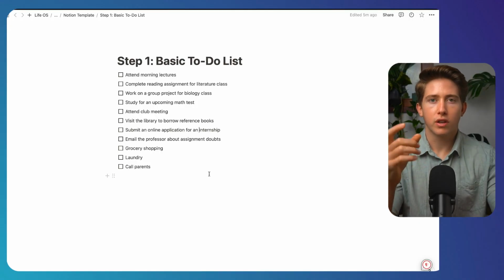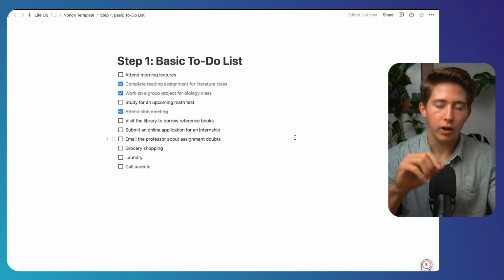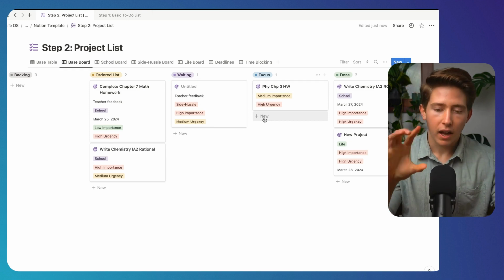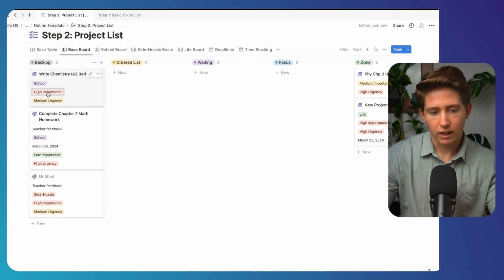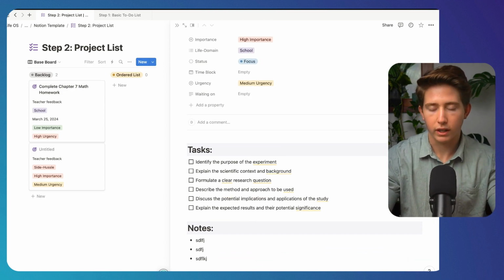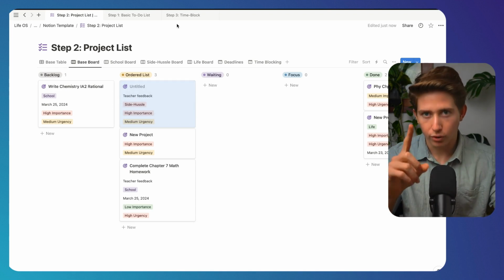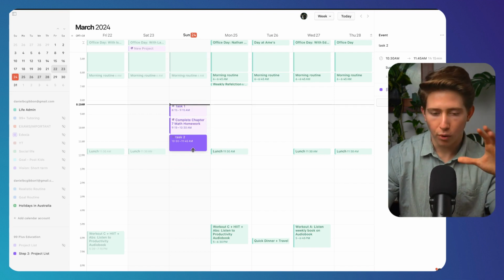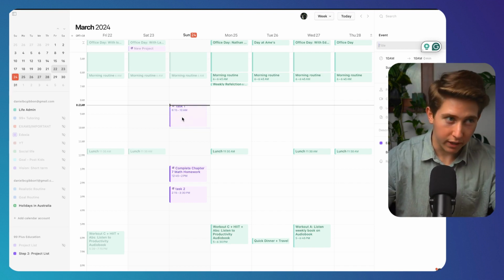Ultimate Task Management System of a Top 0.1% Student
The video presents a three-step system for effective time and task management. The first step involves creating a simple to-do list to collect tasks, and the second step focuses on organising tasks by adding properties like status, prioritisation based on the Eisenhower matrix, and specificity. The third optional step is time-blocking tasks in a calendar to add urgency and motivation while being realistic about completion times.

🕒 Chapters & Timestamps:
00:00 Introduction to Task Management
00:45 Step 1: Building a Basic To-Do List
02:19 Step 2: Organising and Prioritising Tasks
09:00 Step 3: Time Blocking for Optimal Productivity
14:03 Conclusion: Wrapping Up the 3-Step System